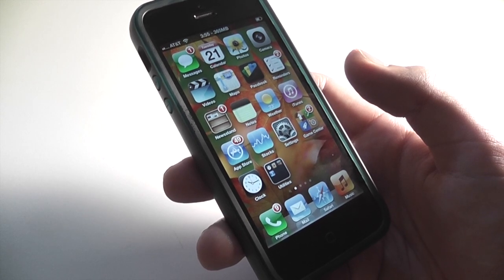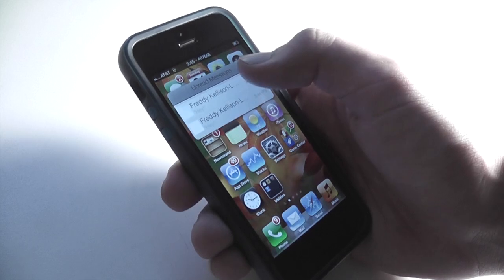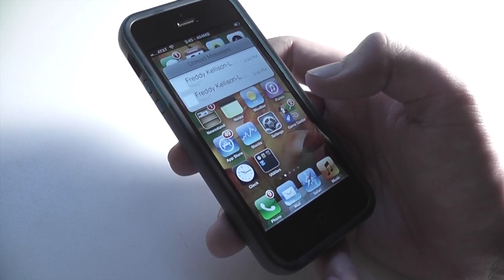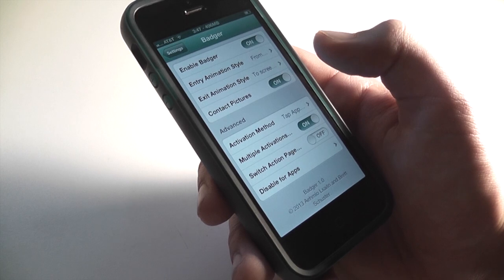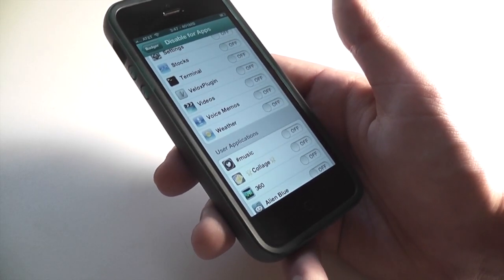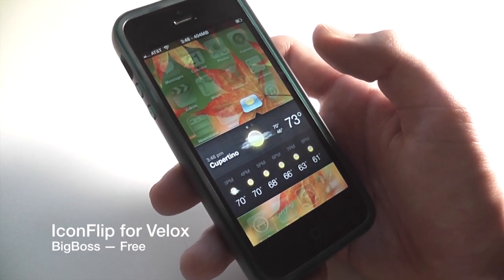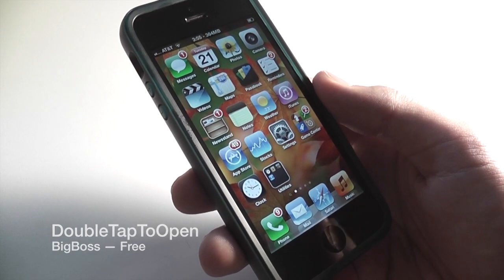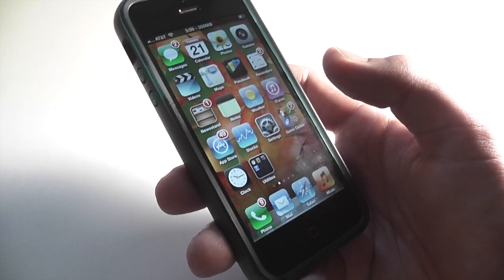Top New Jailbreak Tweaks #8: Badger, IconFlip for Velox, DoubleTapToOpen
Check out Velox here!